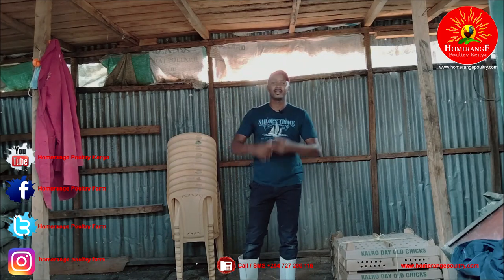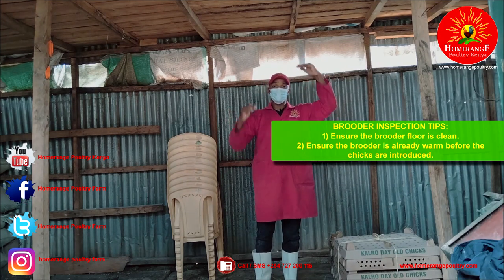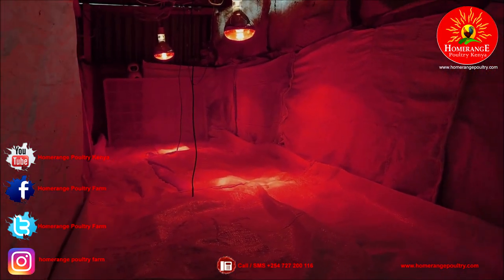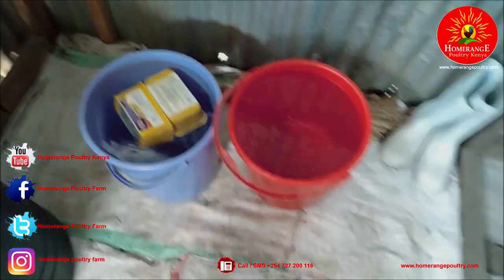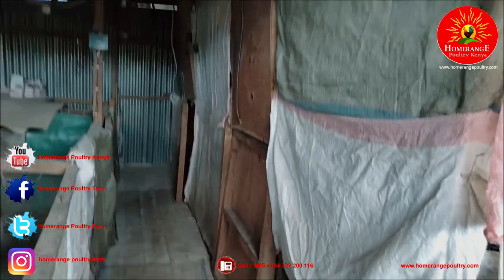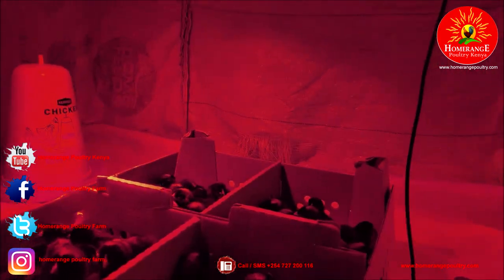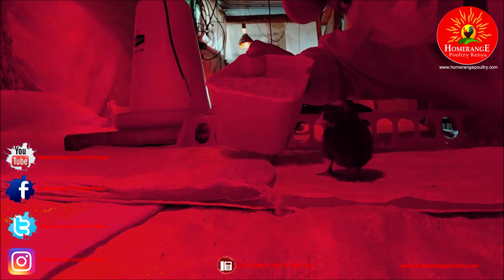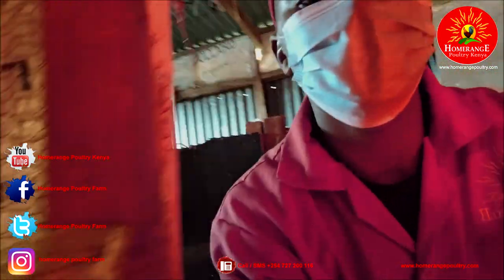Raising Baby chicks with NO DEATH How to raise baby chicks with zero death No mortality of chicks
Raising 500 Baby chicks with NO DEATH
How to raise baby chicks with zero death
How to raise baby chicks with ZERO MORTALITY
How to manage day old chicks
How to rear day old chicks
How to avoid mortality of day old chicks
How to avoid death of day old chicks
How to ensure no death of baby chicks
How to ensure no death of day old chicks
How to avoid mortality of baby chicks
How to avoid death of baby chicks
Taking care of baby chicks
Taking care of day old chicks
How to raise 500 baby chicks